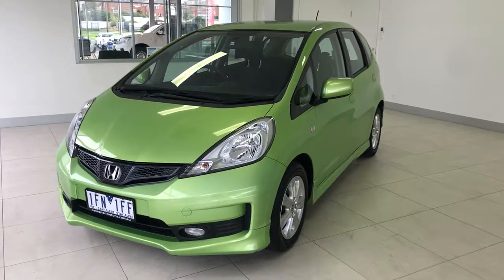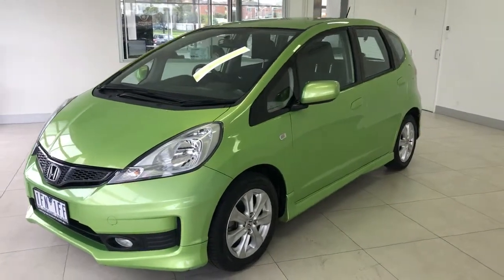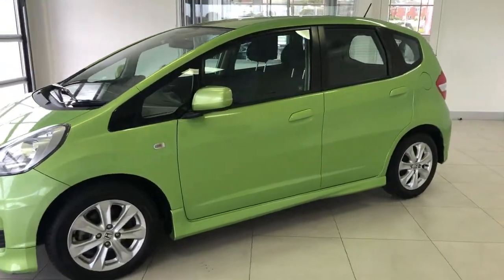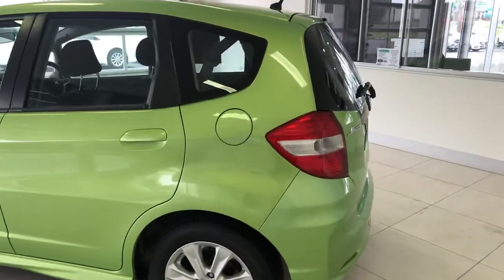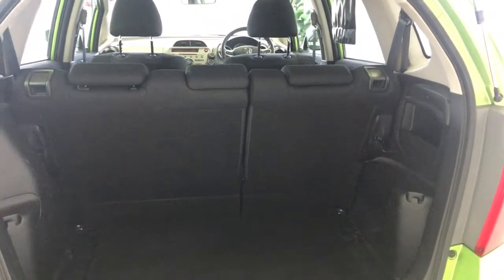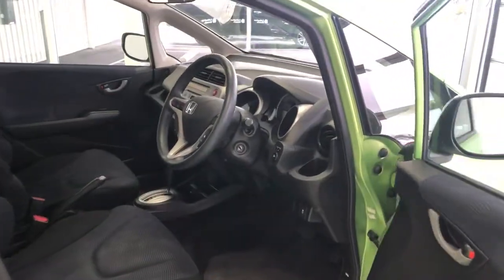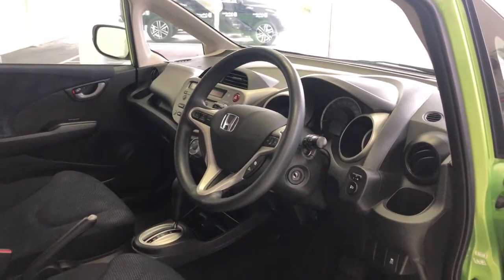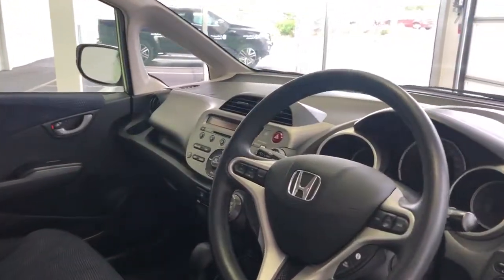2012 Honda Jazz GE - 106715